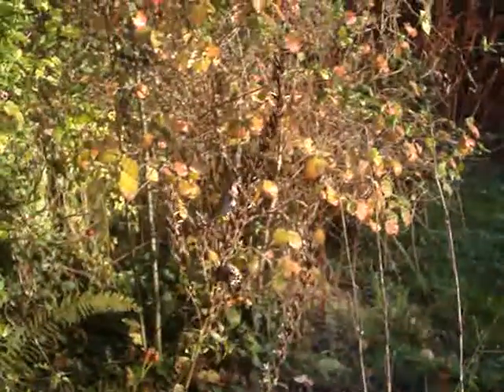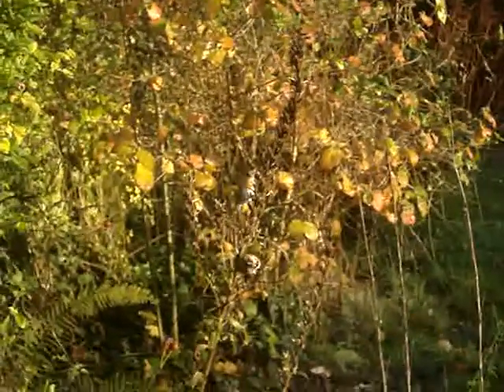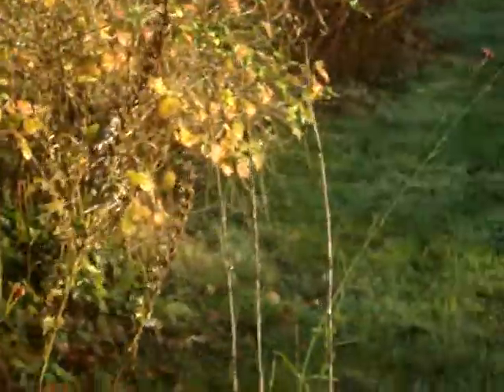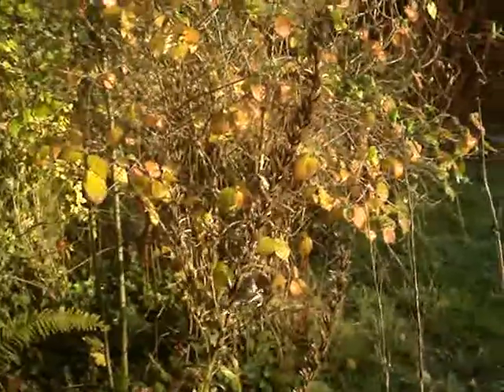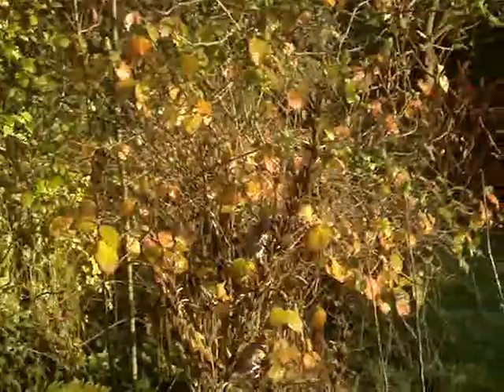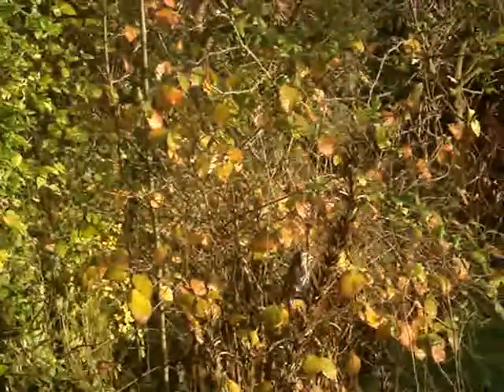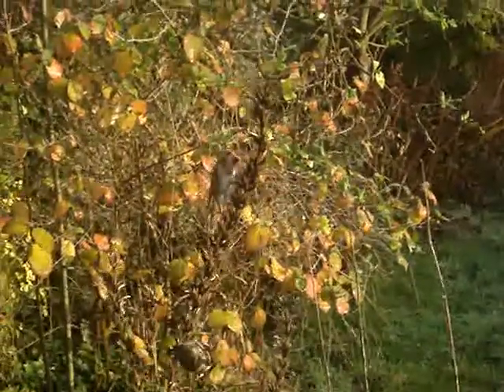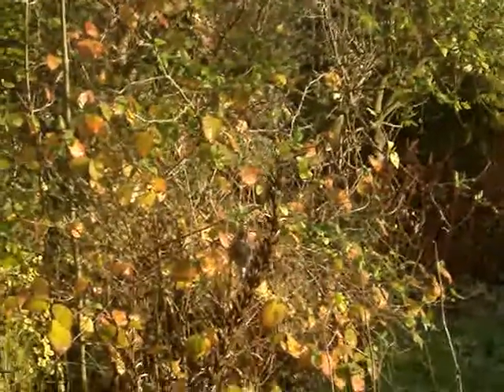goldfinches feeding on seed heads in back garden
2 goldfinches, not the best quality video ever due to limitations of equipment, but they are very lovely birds. Its good to leave some tall plants like this carrying seed heads into the winter to feed highly specialised birds like this.

PS Sheppeys, the excellent traditional cider makers of Bradford on Tone, near Taunton in Devon, make bottled ciders called Goldfinch and Bullfinch, both lovely ciders with paintings of the birds on the label.